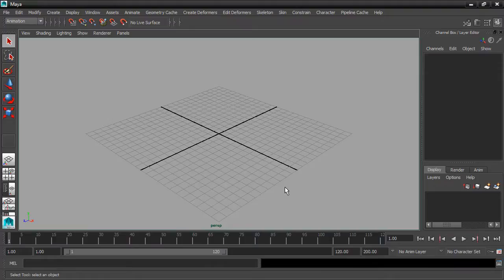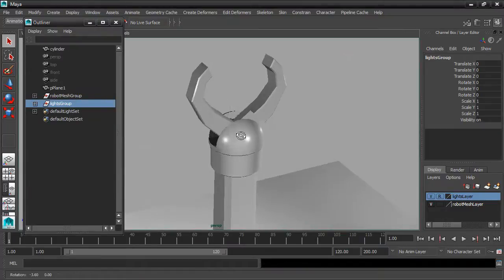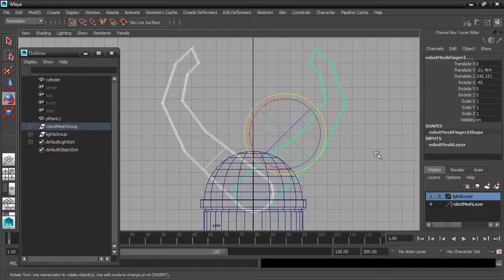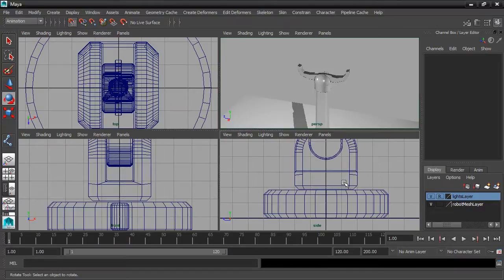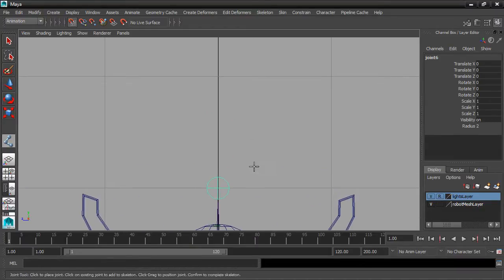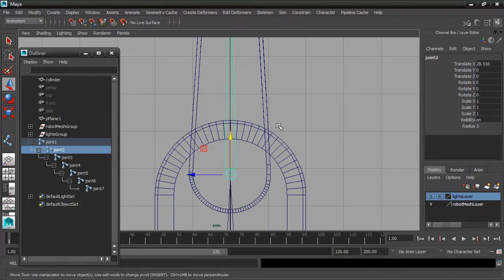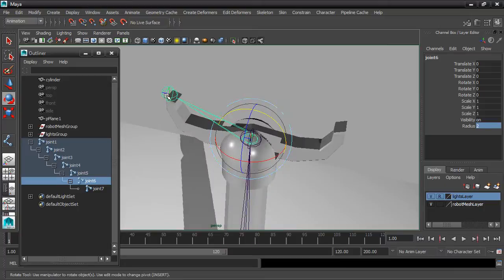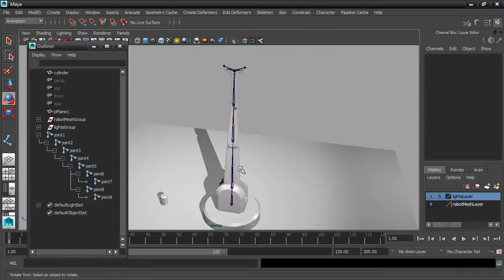Tutorial - Maya Forward Kinematics part 1 of 4